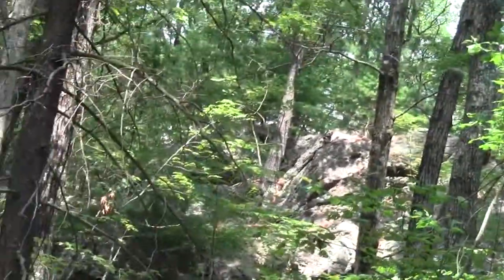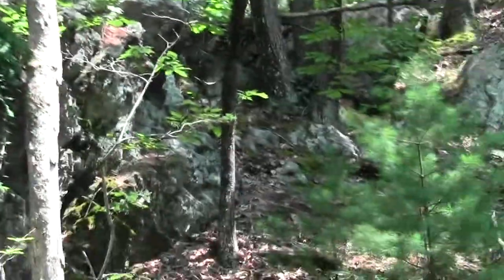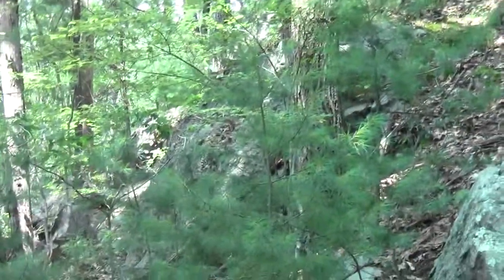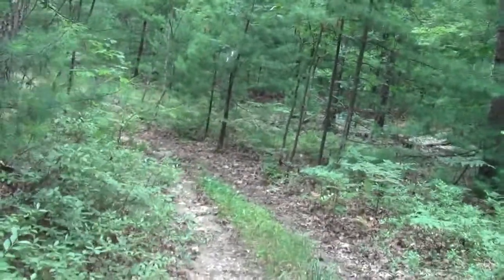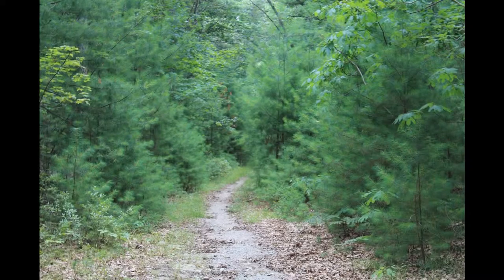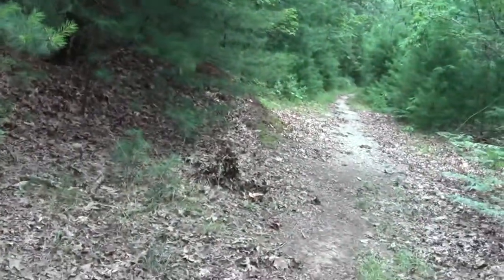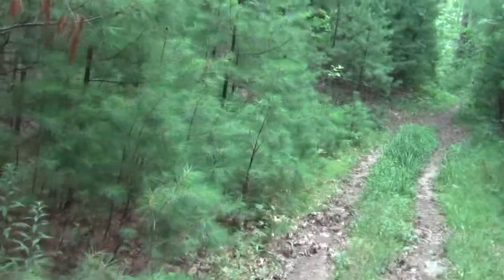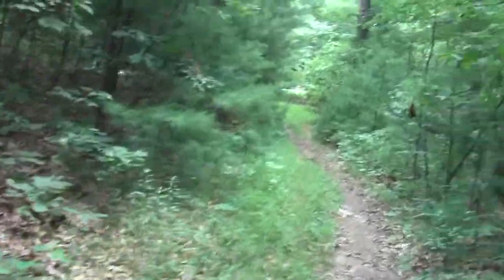Bay Circuit Trail Sherborn MA Volcano Part 3.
This completes the section along the old volcano remnant and meets Farm Road.